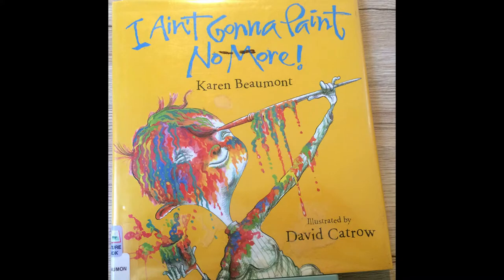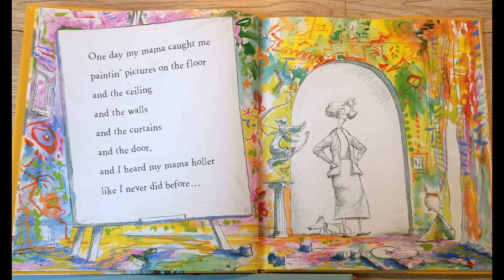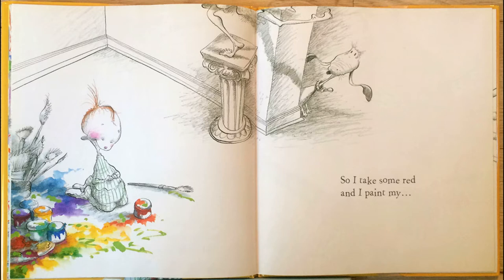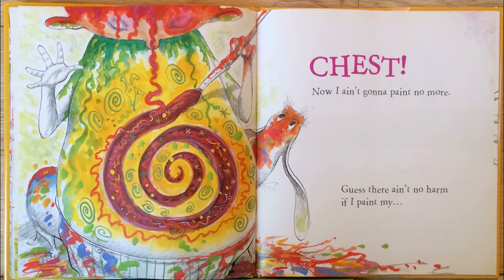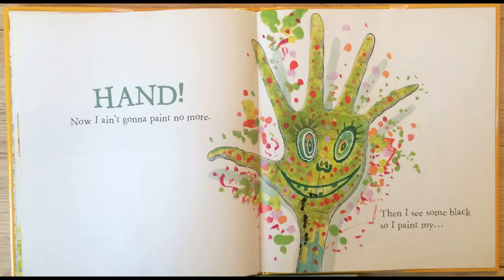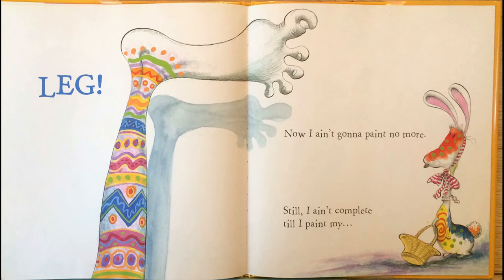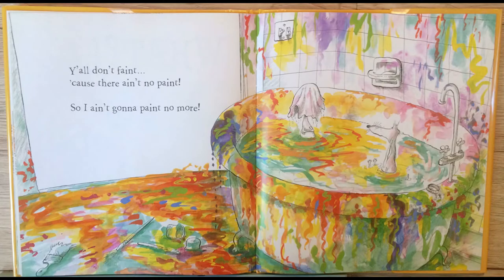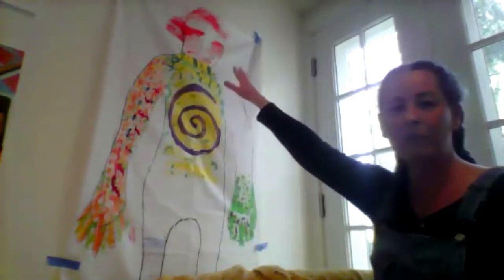Library Story Time & Craft - I Ain't Gonna Paint No More! read by Anna Healy